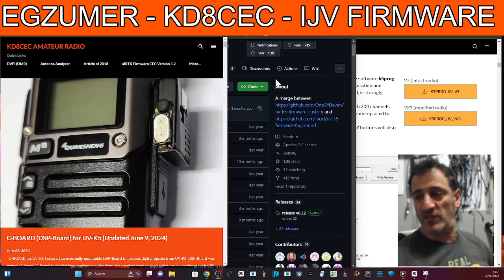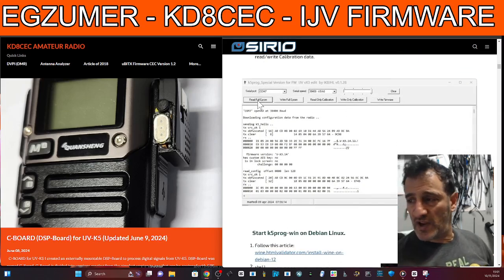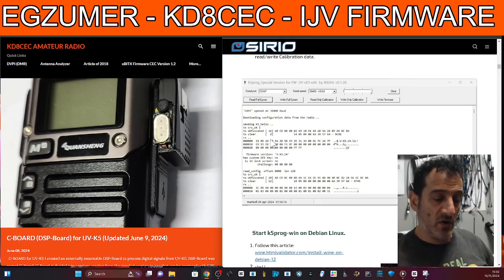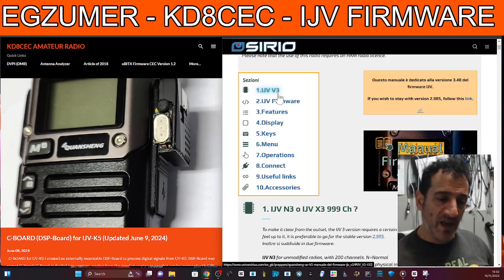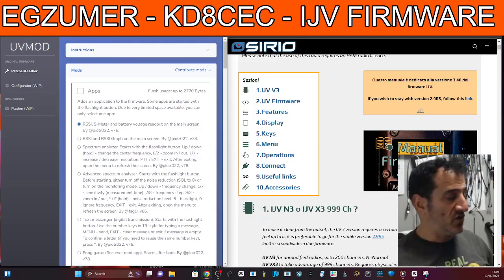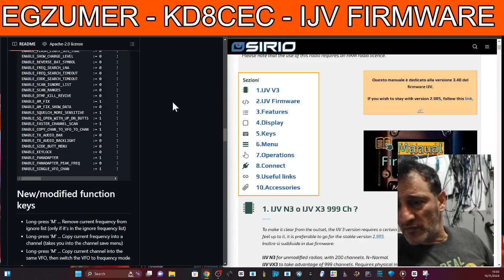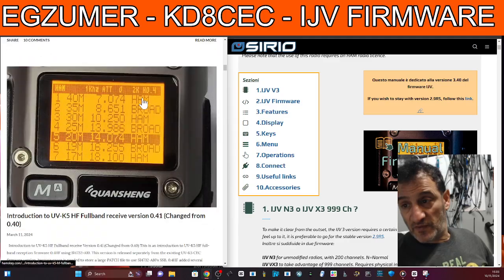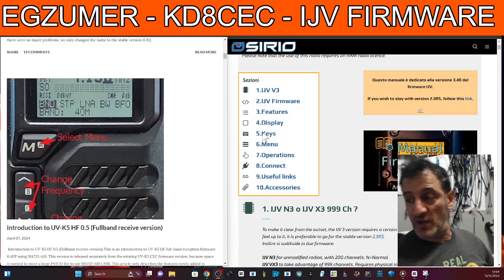QUANSHENG UV-K6 , K6 Radio - WHICH FIRMWARE ??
IJV